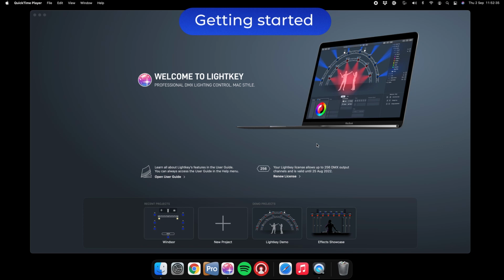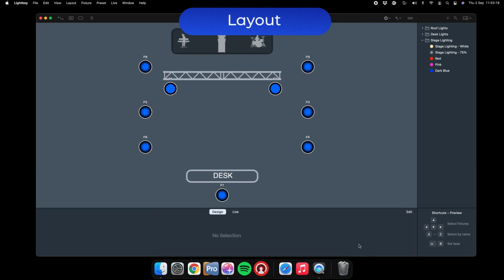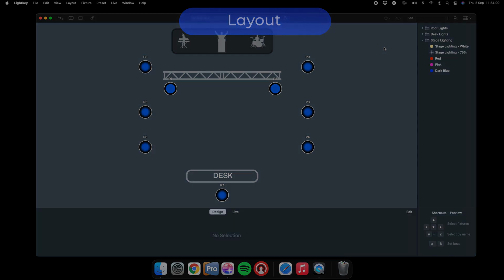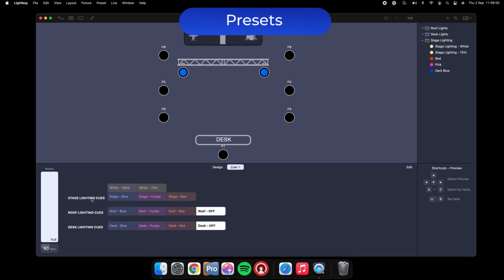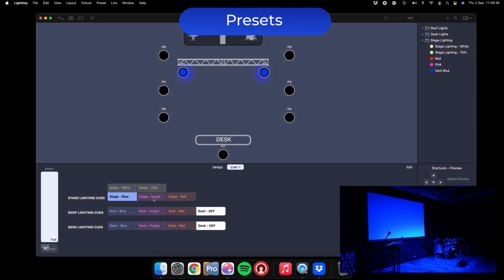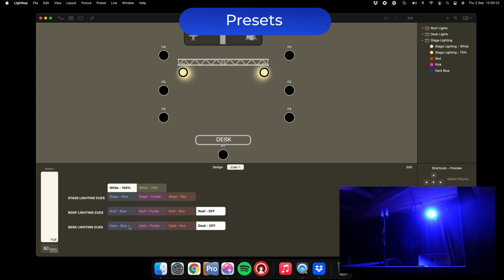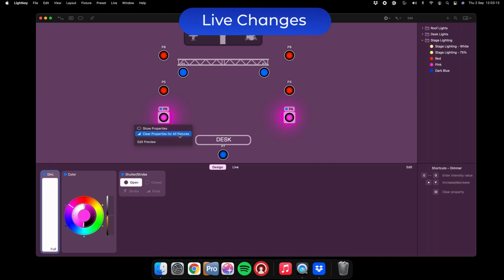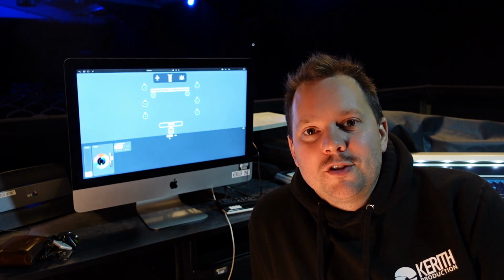Lightkey Training - Basics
In this video we are looking at the basics of the lighting software, Lightkey.

00:00 - Intro
00:24 - Getting Started
01:23 - Layout
02:14 - Presets
04:30 - Live Changes
05:22 - Closing Down
05:40 - Outro